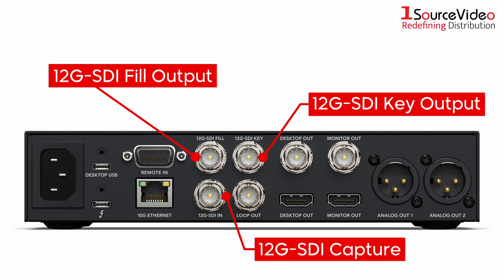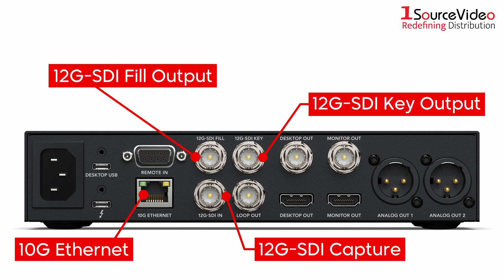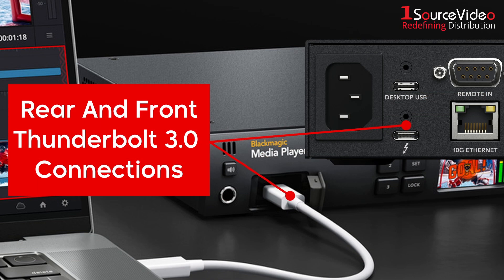Introducing the NEW Blackmagic Design Media Player 10G!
Blackmagic Design’s Media Player 10G is a powerful capture and playback solution packed with the latest broadcast technology! You get dual 12G-SDI outputs for fill and key playback, 12G-SDI capture and 10G Ethernet that lets customers use DaVinci Resolve 19 as a media player and replay solution for the live production and broadcast markets, all over a single Thunderbolt connection!